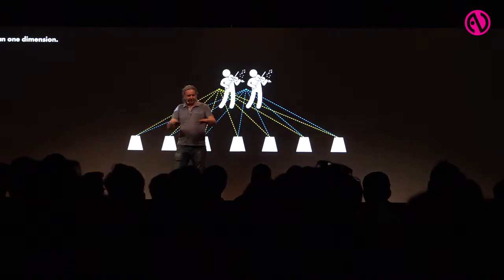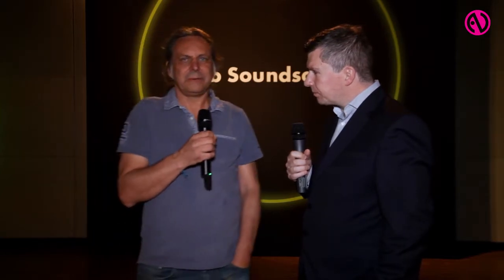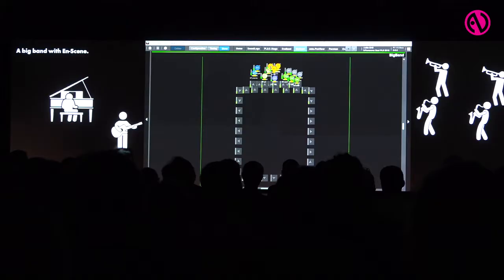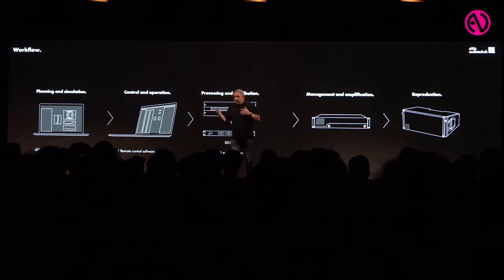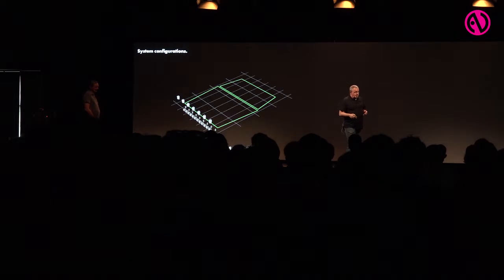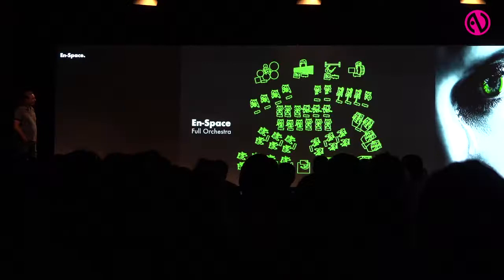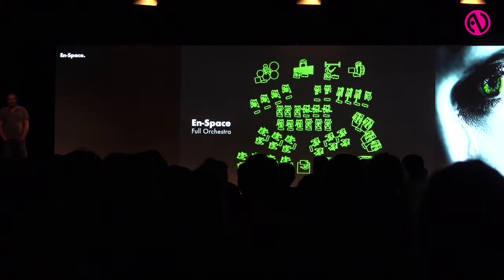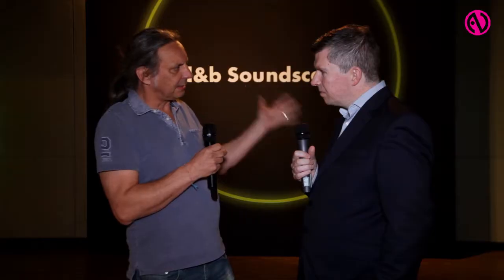d&b audiotechnik revolutionising sound reinforcement with Soundscape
Ralf Zuleeg from d&b audiotechnik outlines his crusade to change how people think of sound reinforcement, outlining the power of the audio manufacturers recently released Soundscape.